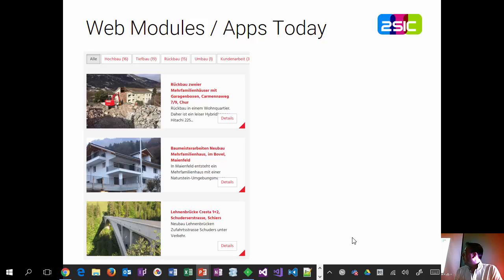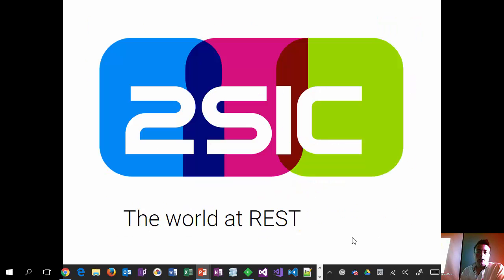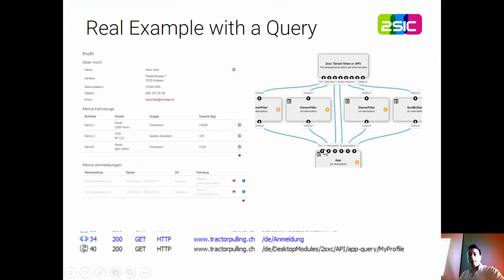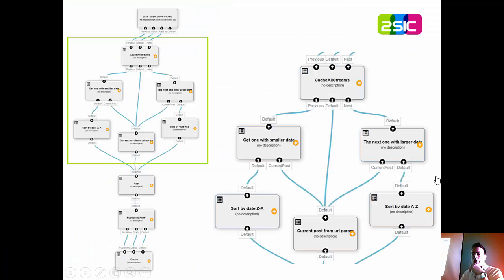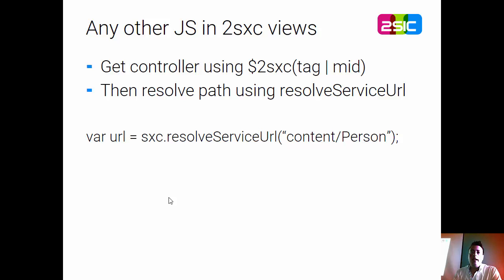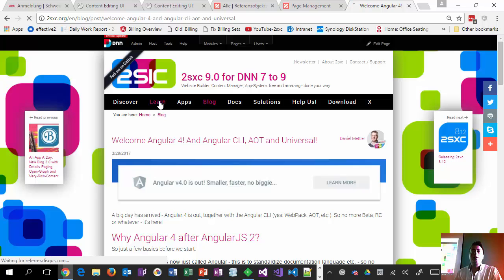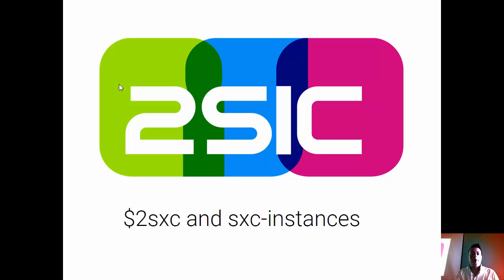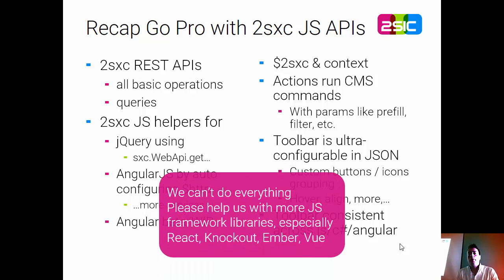DNN Connect 2017 - Go Pro with REST and UI APIs in 2sxc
Learn how to leverage REST to read/write data in DNN/2sxc and access pre-built queries. Also learn how to create custom JS interfaces to run edit commands, create custom toolbars and more.